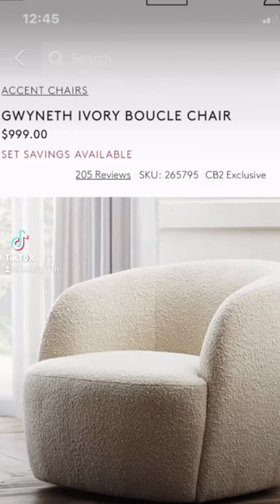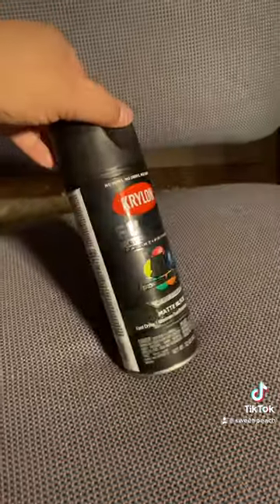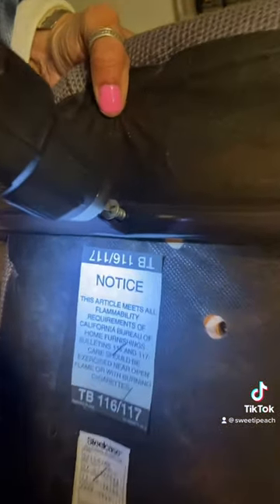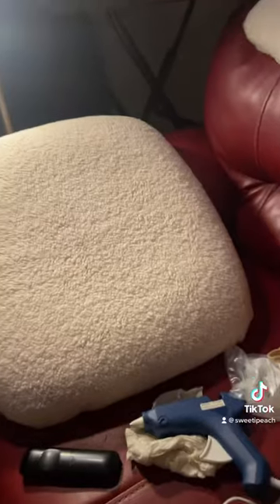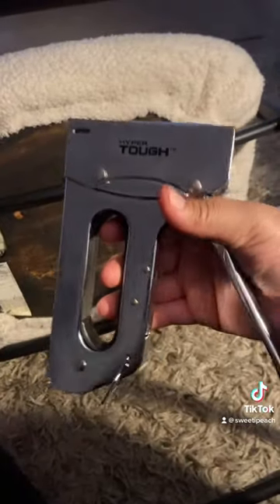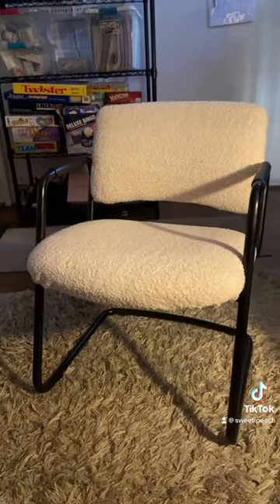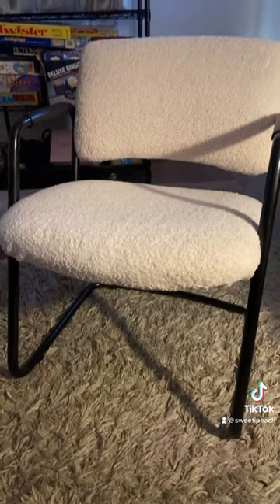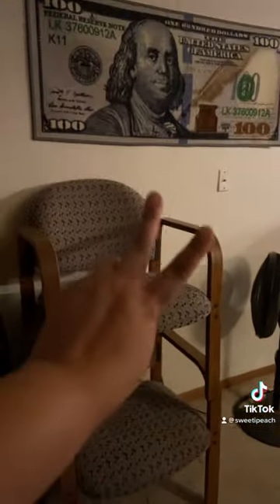BOUCLE REPURPOSED CHAIR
Fabric: ivory teddy fur from Joann’s fabric
Chair: free from a doctors office remodel